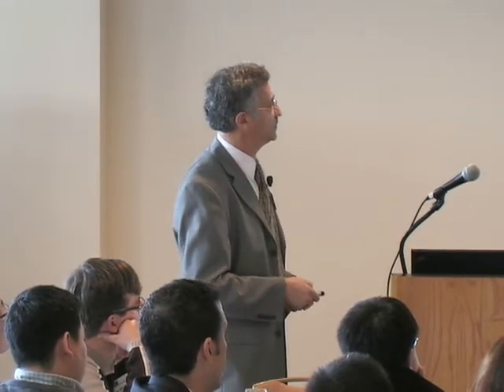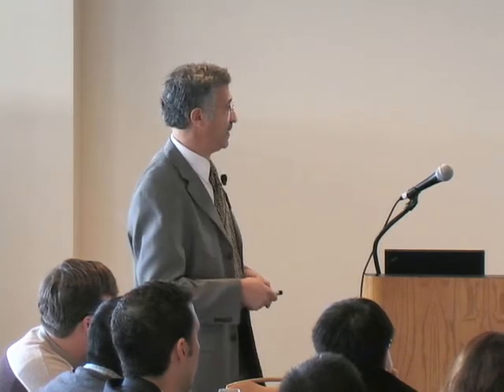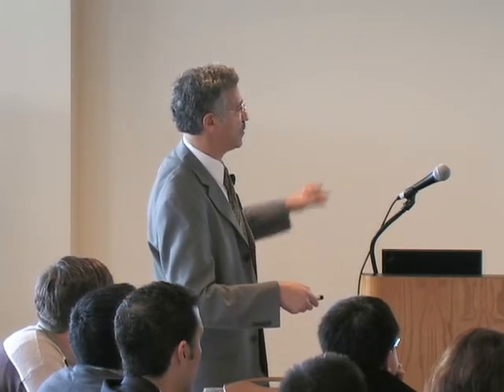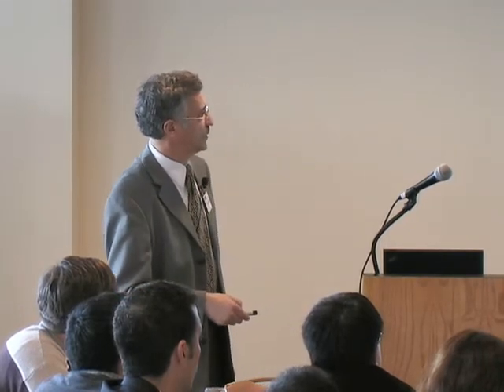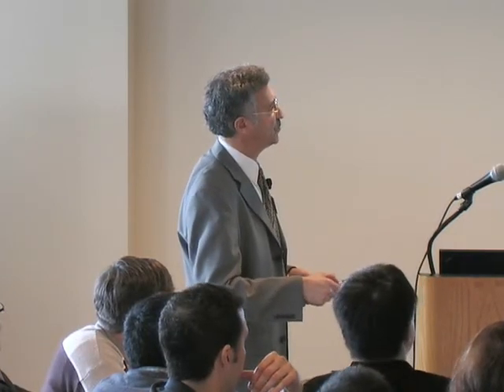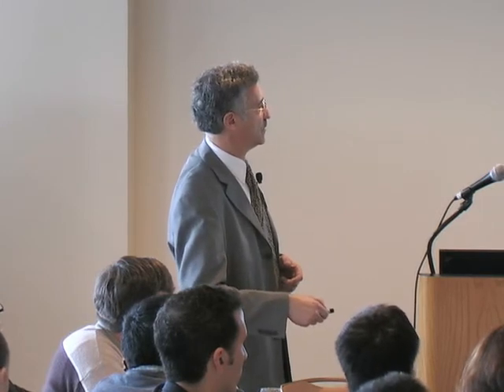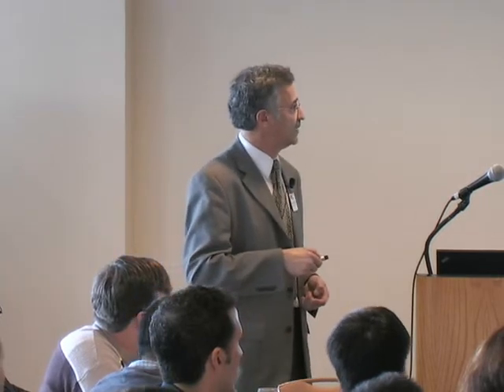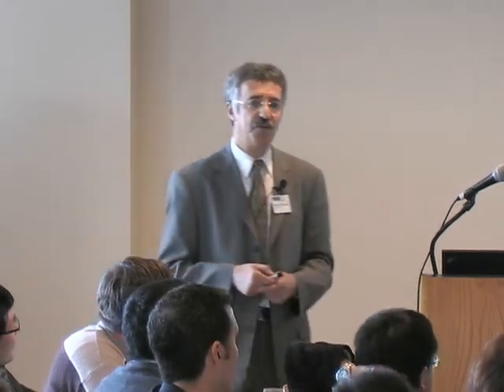Chile Earthquake Early Lessons - Dr. Omar Khemici Clip 2 of 2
Clip 2 of 2. Dr. Omar Khemici discusses early lessons from the Maule, Chile earthquake of February 27, 2010 at EQECAT's 2010 San Francisco Conference. March 2, 2010

Dr. Omar Khemici is VP, Technology Development and Consulting at EQECAT, Inc.

Dr. Omar Khemici has over 25 years of professional experience in the area of natural catastrophe risk assessment and management. He holds a Ph.D. from the Civil Engineering Department of Stanford University.

Dr. Khemici managed several consulting projects for the insurance industry and the capital market worldwide. He also led the development of several probabilistic cat models such as the California Brushfire Model, the US Earthquake Worker Compensation Model, the US Earthquake Sprinkler Leakage Model, the US Hurricane Demand Surge Model, and the US Industrial Accidents Model. In addition, he led several reconnaissance missions investigating damage from earthquakes, hurricanes and brushfires in the US and overseas.

Prior to joining the company, Dr. Khemici served as Senior Engineer at Amman & Whitney where he provided seismic design to keys projects such as the extension of the Washington Dulles Airport. A few years earlier, at Jack R. Benjamin & Associates, he performed seismic risk assessment studies for the nuclear power industry and assisted in the elaboration of criteria for nuclear power plant shutdown following potentially damaging earthquakes.